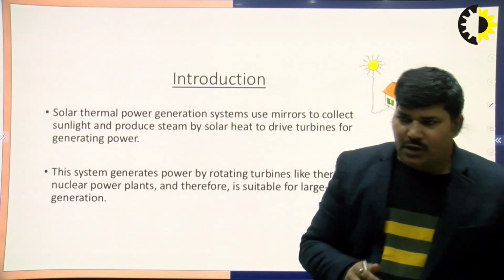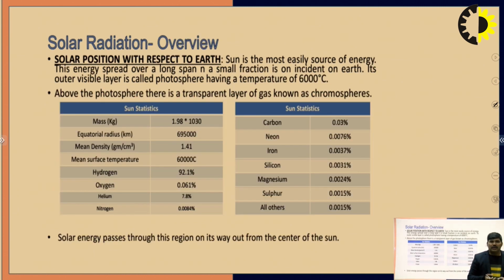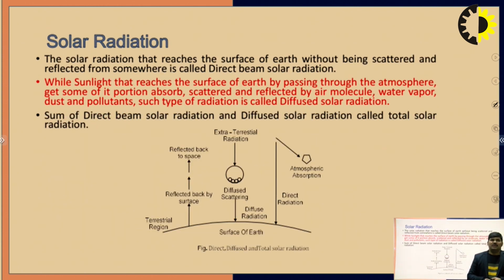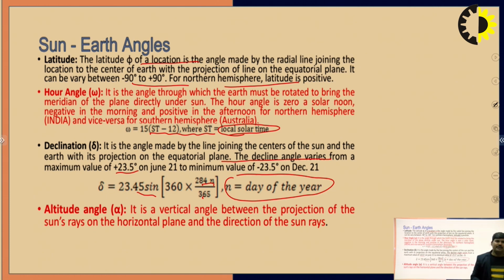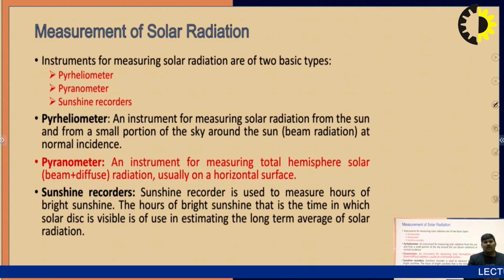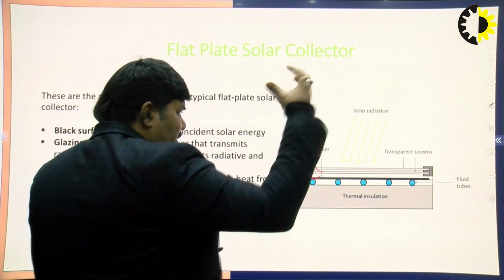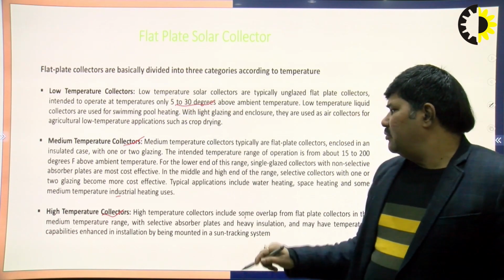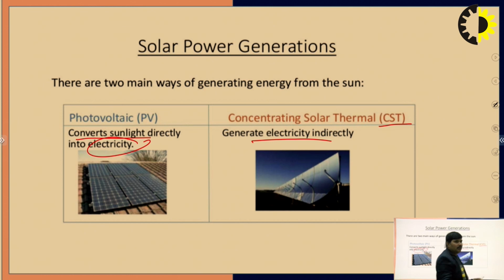''Solar Energy'' Renewable Energy Resources Lecture 05 By Dr Ajay Pratap Singh, AKGEC